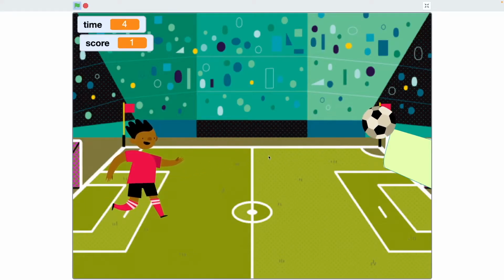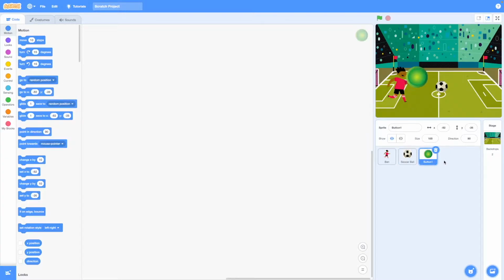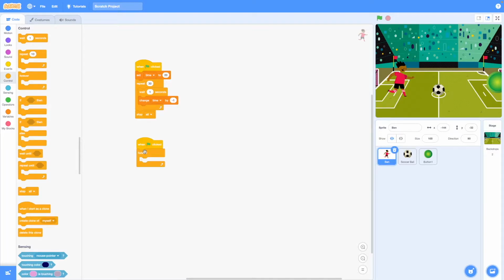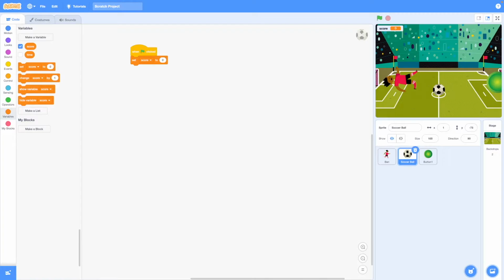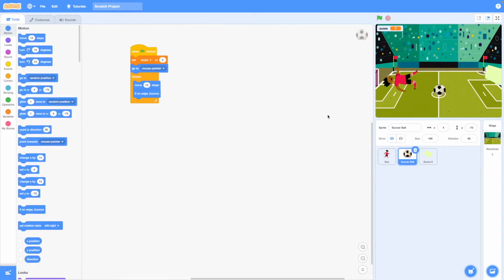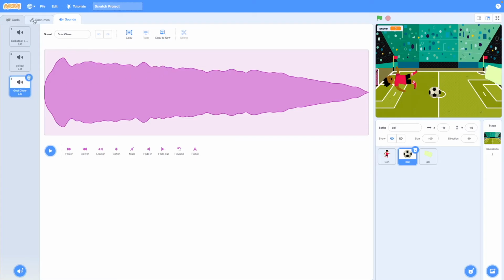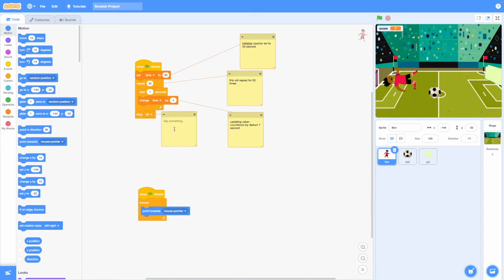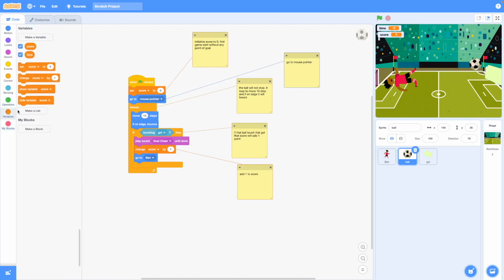DC024: Selection in Repetition - Soccer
Note: You need to modify the ball bounce at edge.